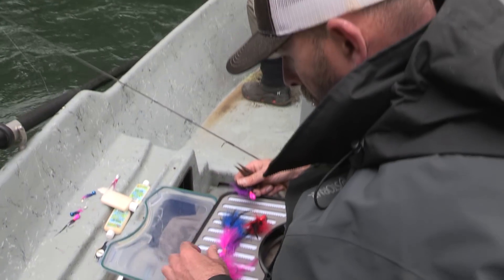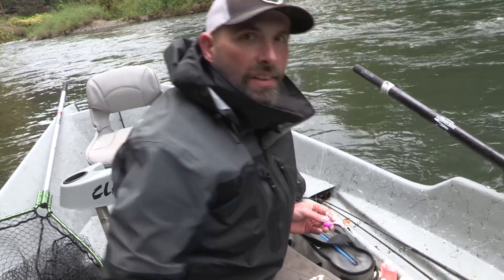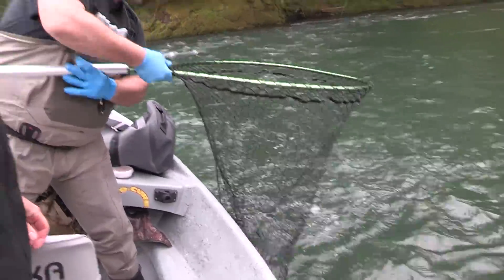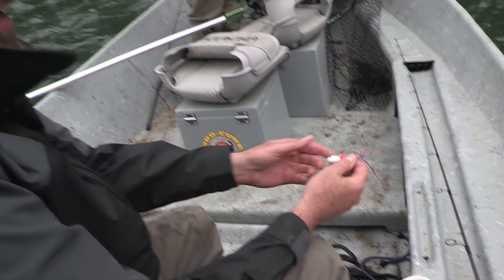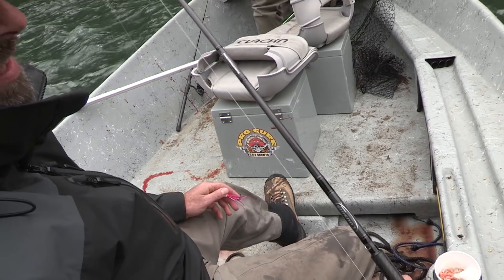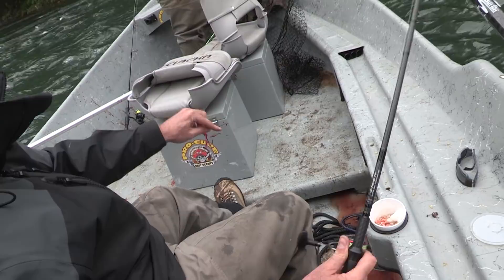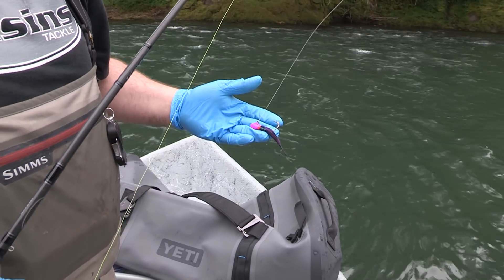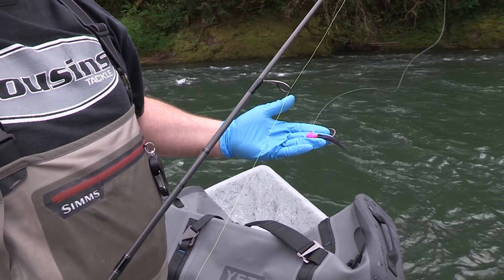Twitching for Spring Chinook Salmon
Twitch up a Spring Chinook on small, SW Washington River with Jason Hambly & Josh Cooper. Learn the not so well known springer technique that's catching on.